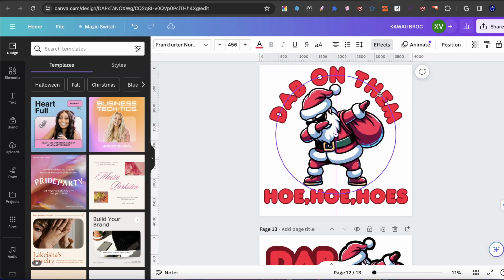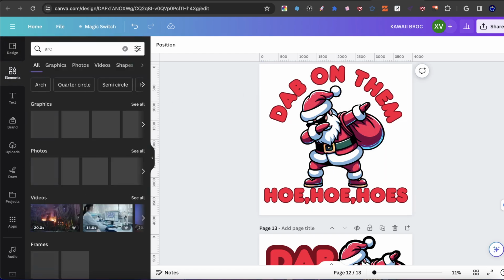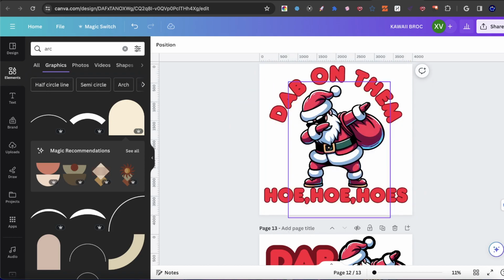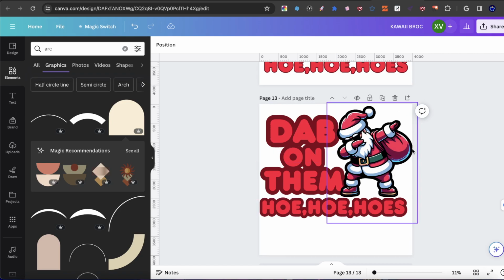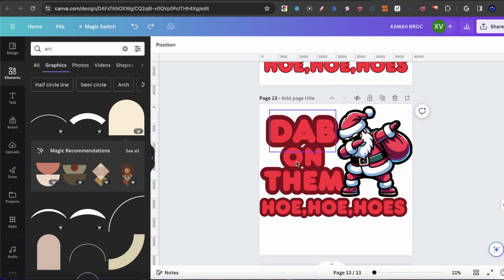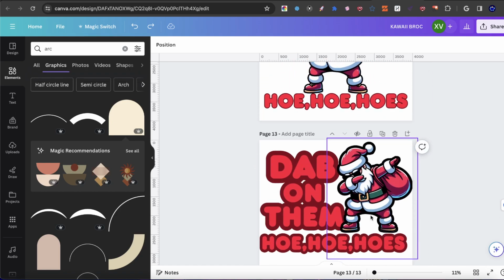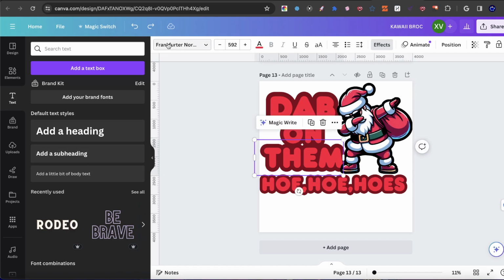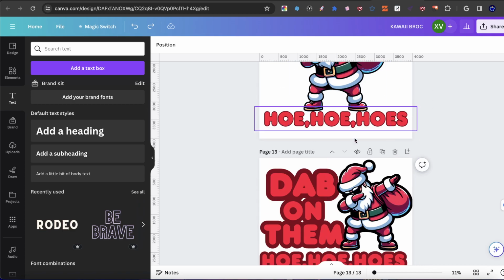How To Design T Shirts Episode #1: Image And Text Style Shirt Designs